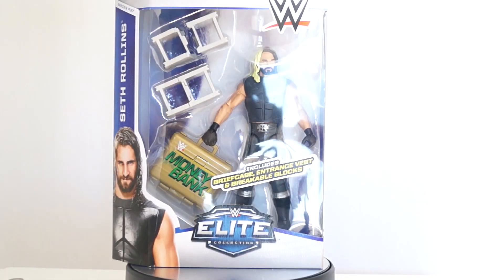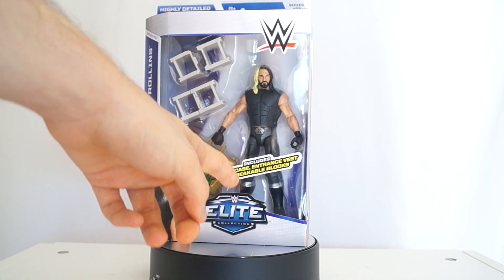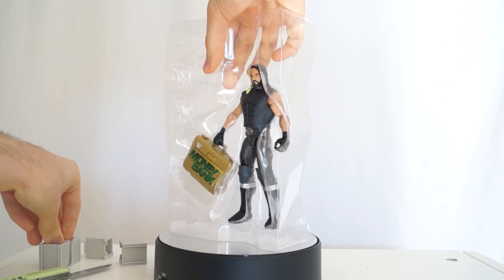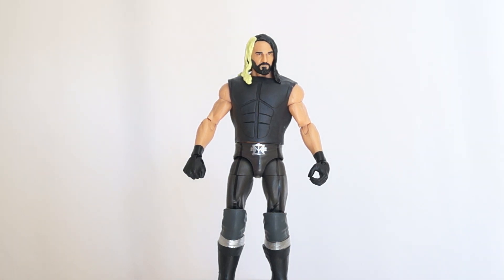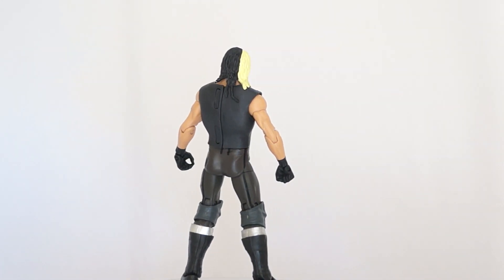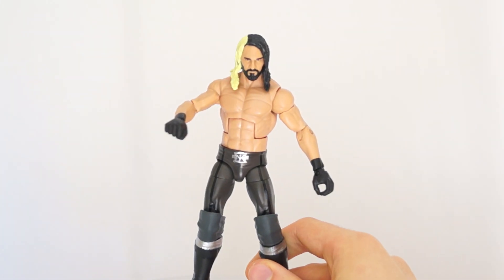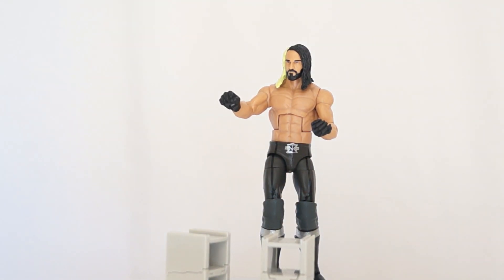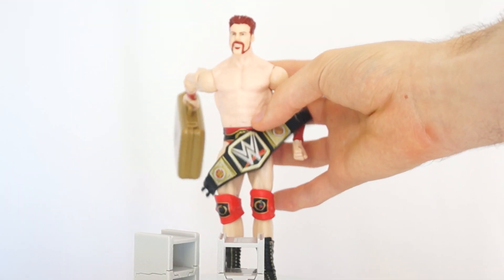Seth Rollins WWE Elite 37 Figure Unboxing & Review!!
The curb stomper who now pedigrees rolls in with an okay figure! If the legs weren't super skinny... the figure would be super. Oh well. Nice accessories and a nice attire and a nice face scan. WWE and Mattel pretty much knocked this one out of the park until you look at his legs!

Instagram I have. Twitter too. @tommytoytravels